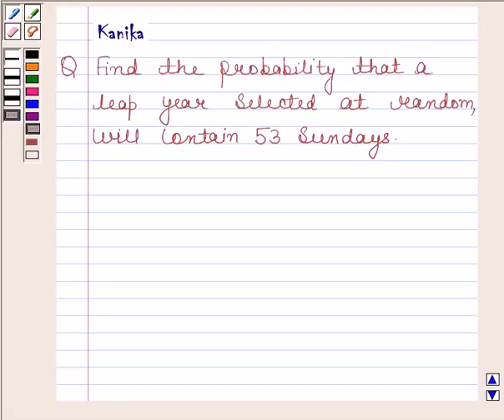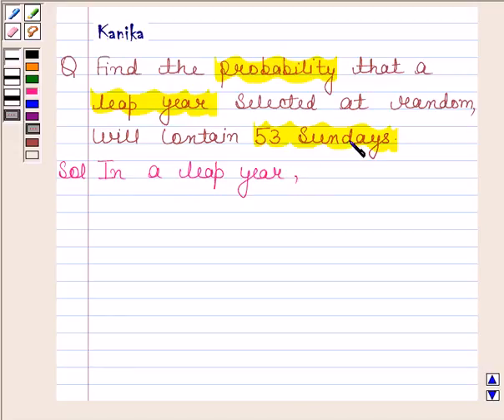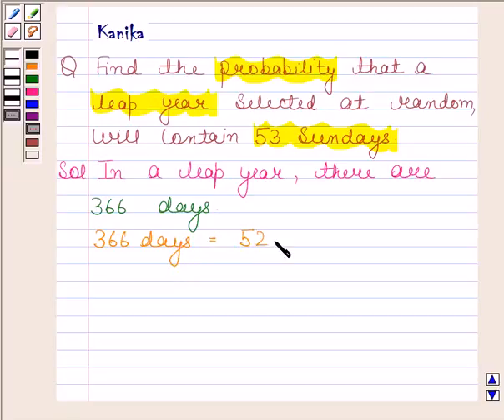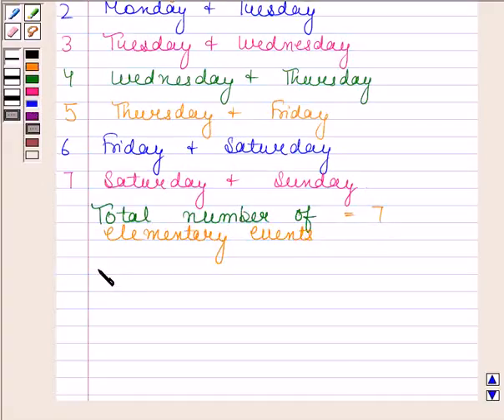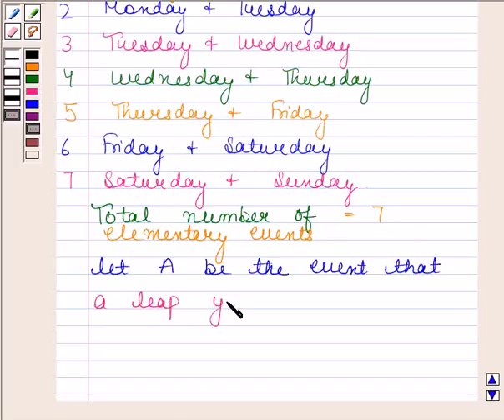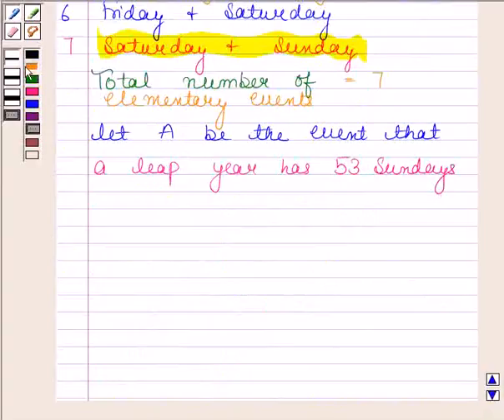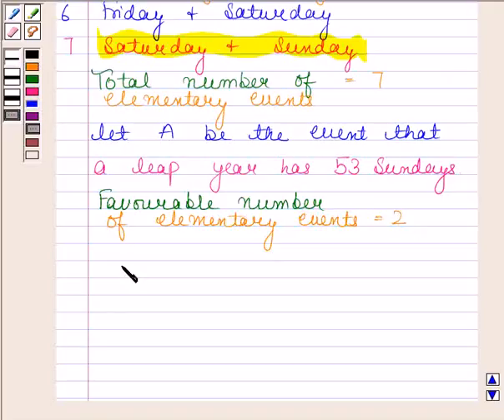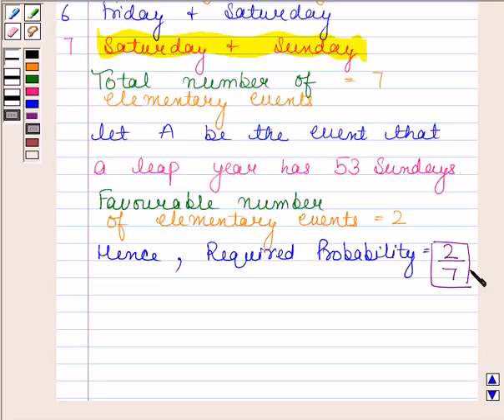Maths X PreBoard KV A 2007 1 7 OP1